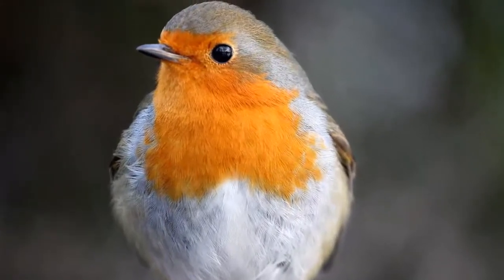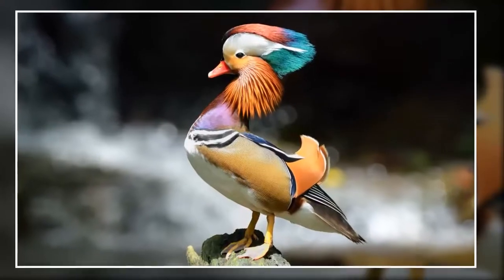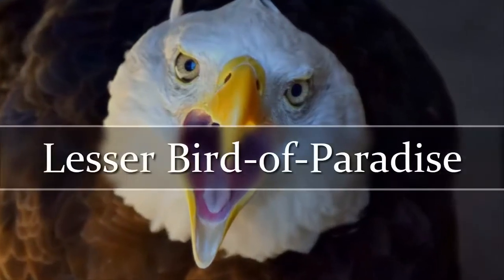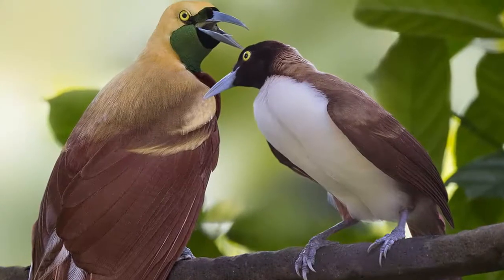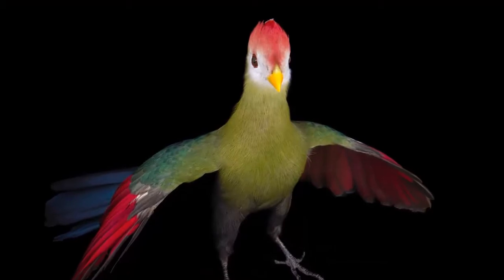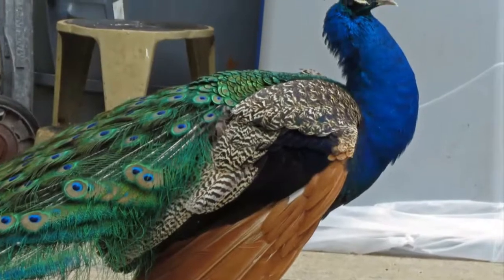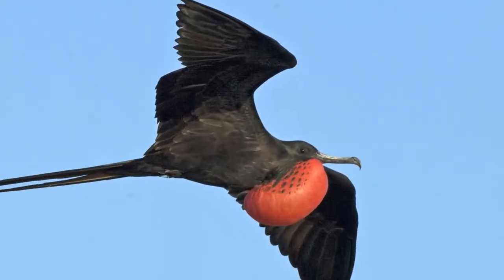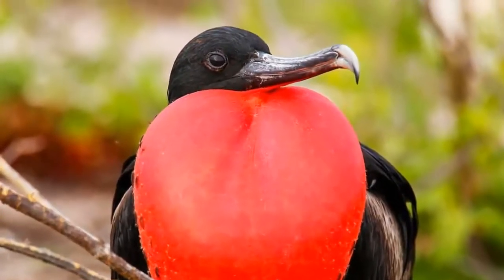MOST BEAUTIFUL BIRDS In The World!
Check out the most beautiful birds in the world. today, you`ll discover some of the rarest, most colorful and unique birds that will blow your mind.